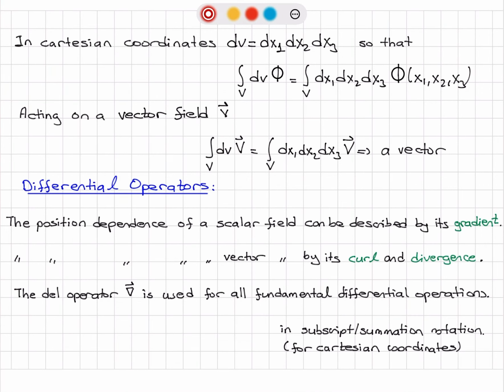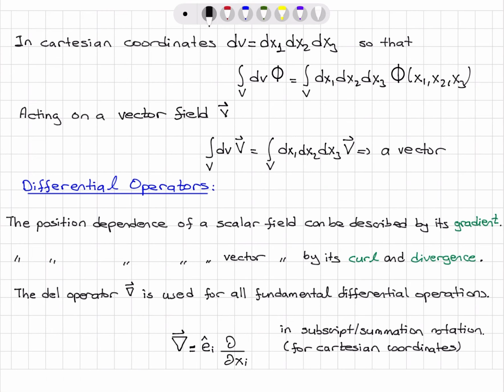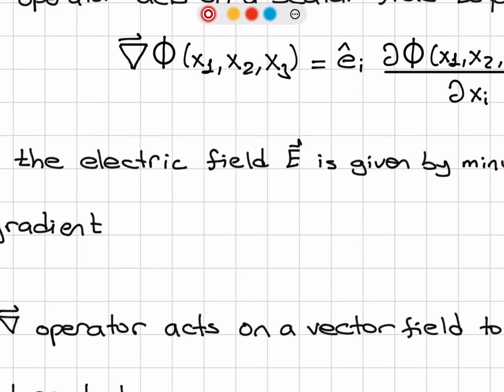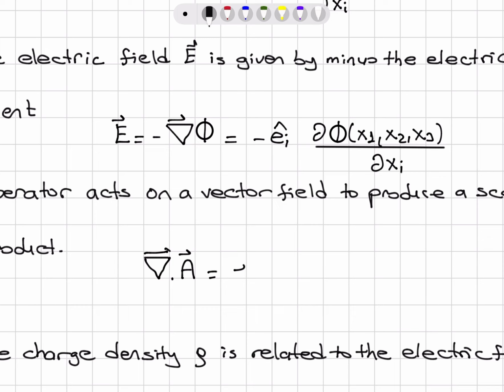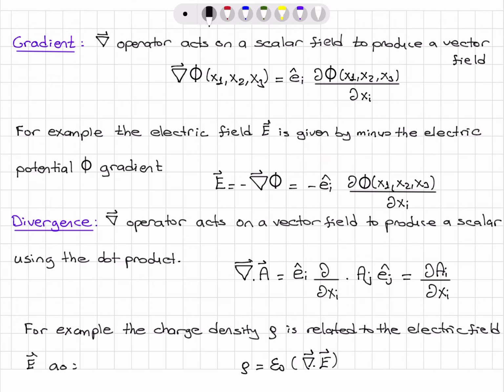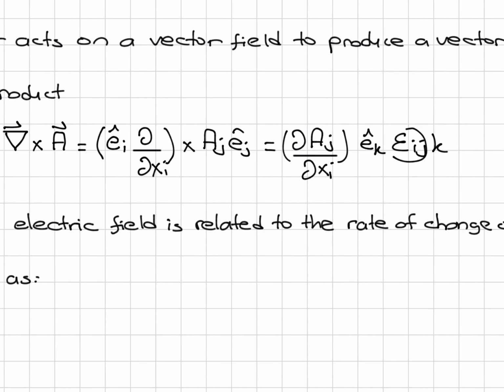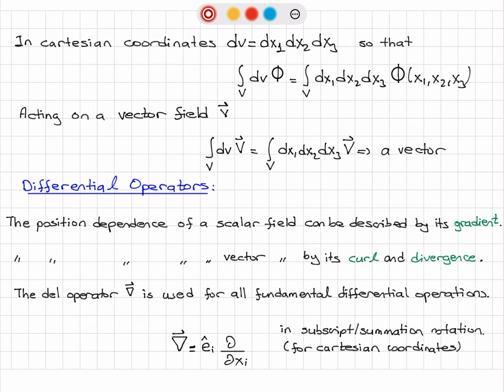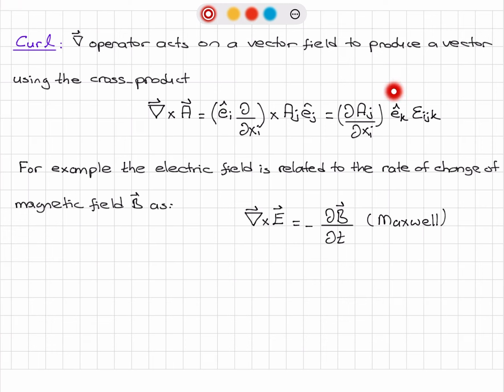Gradient, Divergence & Curl